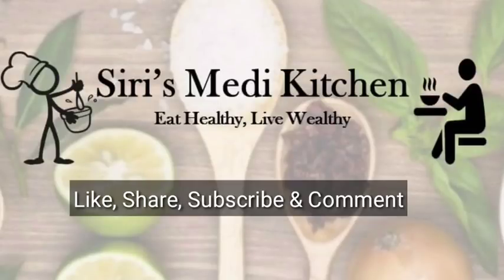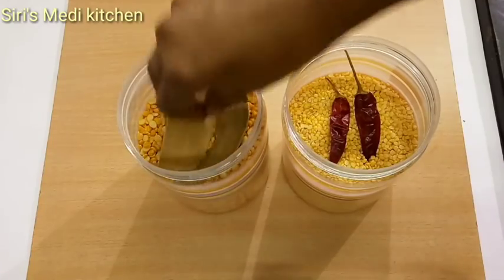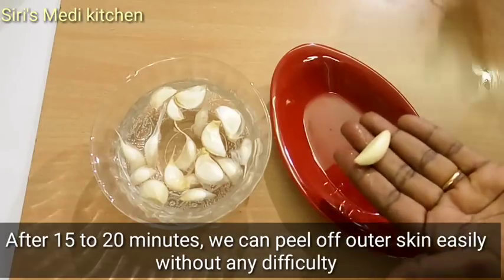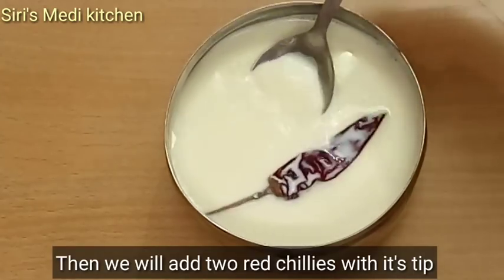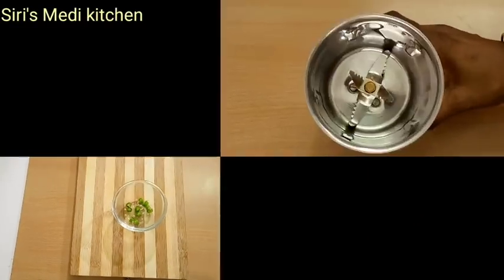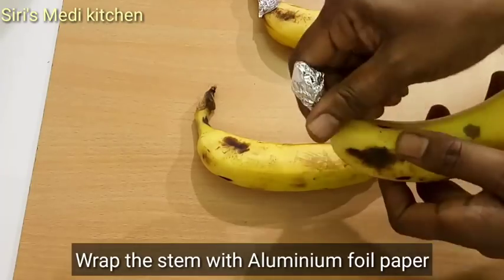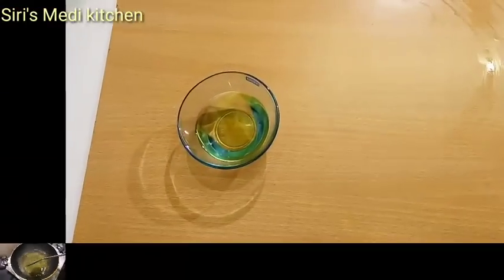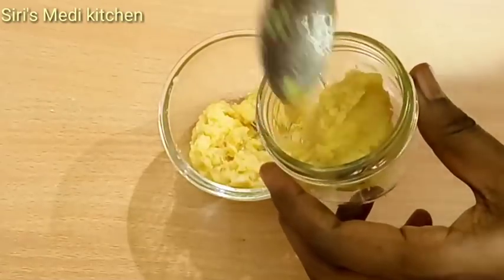15 Amazing Kitchen Tips and Tricks (Part-1) With Eng Subtitles | 15 Awesome Kitchen Tips And Tricks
I have shared 15 useful kitchen related tips and tricks in telugu with english subtitles.

             If you like this recipe, please click the like button present below this video and write your feedback in  the comment section.
      Follow my videos on  FACEBOOK & INSTAGRAM.